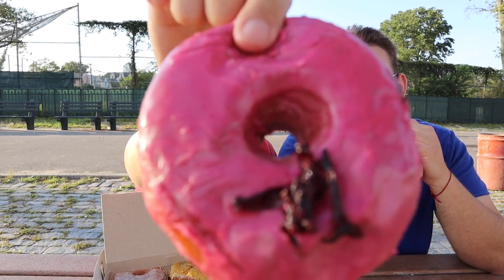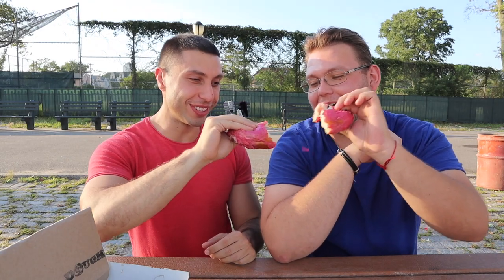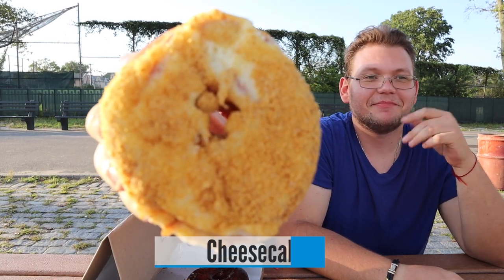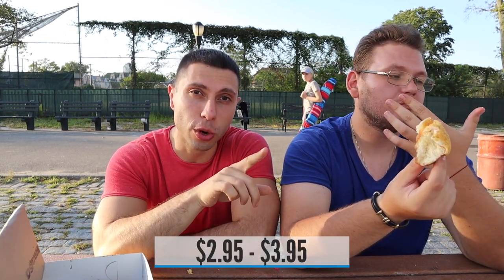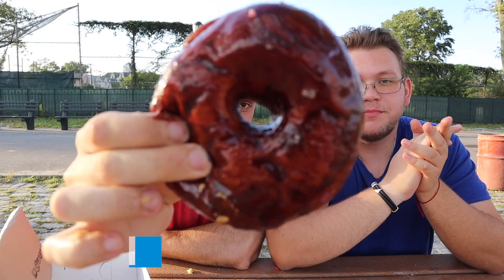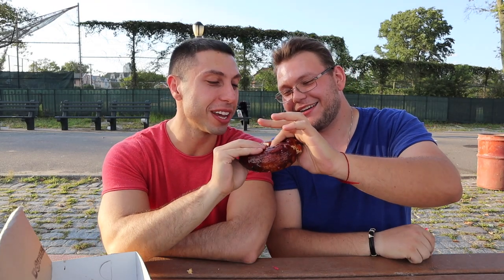Best Desserts in NYC | Dough Doughnuts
This video is about the best/top donuts/doughnuts in NYC | New York City. Dough Brooklyn is an artisan donut shop. They have many different donuts that are super rich in flavor: from cheesecake, Nutella, hibiscus, plain glazed, salted chocolate caramel, to name a few.

Stan's Instagram: @kritical_s

Location: 488 Lafayette Ave

Songs in the video:
1. Squiid - under the stars

Tech Gear:
Camera: Cannon M50
Gimble: Ronin SC
Editing Software: FCPX